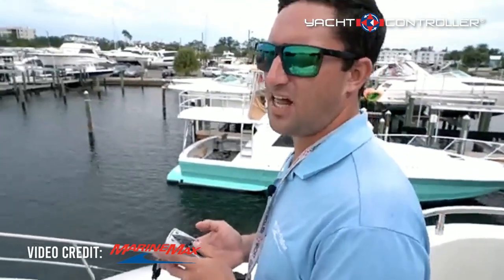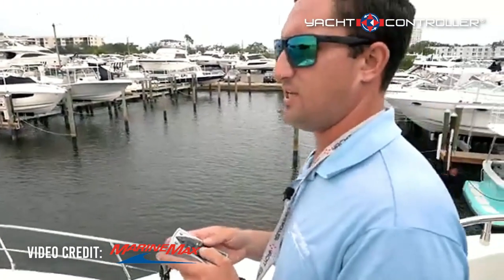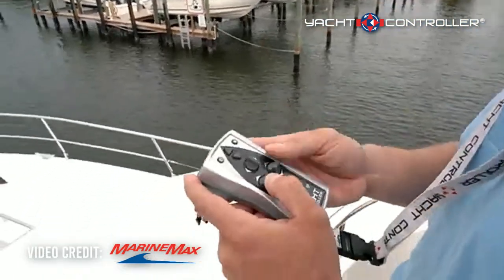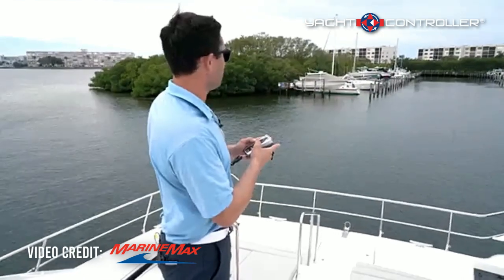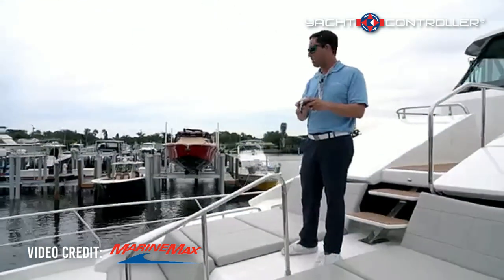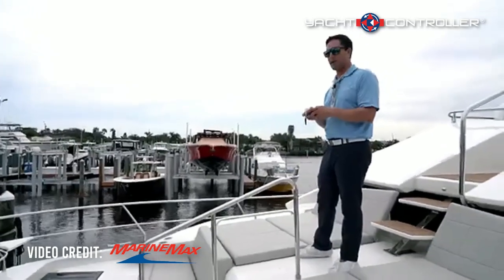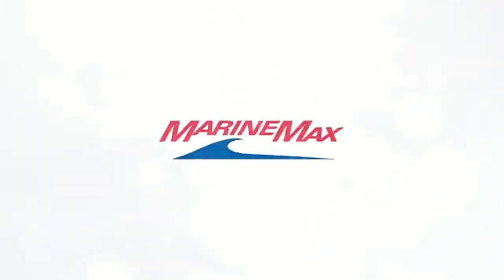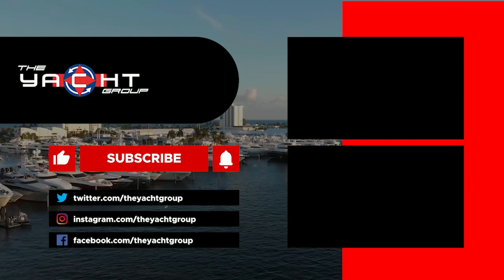MarineMax Docking Demonstration of Yacht Controller® on Aquila Catamarans | The Yacht Group™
Docking Demonstration of the Yacht Controller® Wireless Docking System on Aquila Catamarans by MarineMax.

Yacht Controller®  || The Yacht Group™

ABOUT US:
The Yacht Group™ line of products will increase your boating experience by providing easy and precise control with our Yacht Controller® System enjoyed by 25,000+ owners, beautiful & stunning custom stainless steel backlit letters from Yacht GraphX, Night Vision capability for safe navigation with our Yacht Cam thermal and low light cameras and hi-powered searchlights from Yacht Beam for Vessels 45-200+ feet, great maneuverability with our easy to mount external Yacht Thruster™, plus much more!